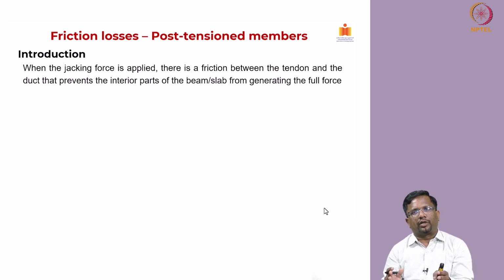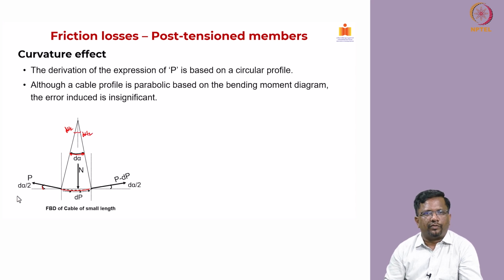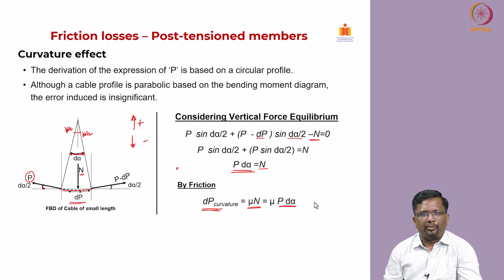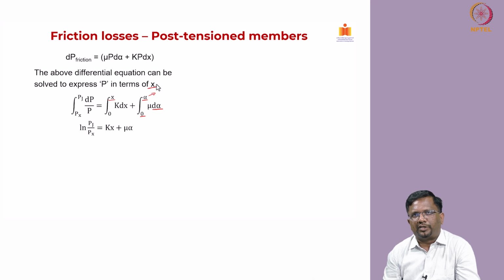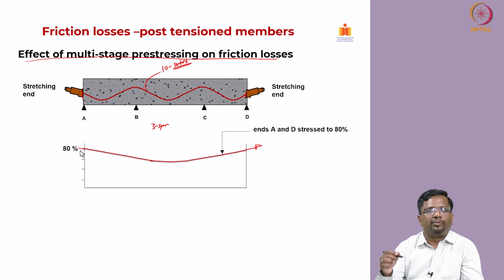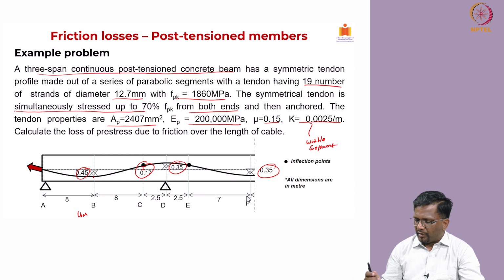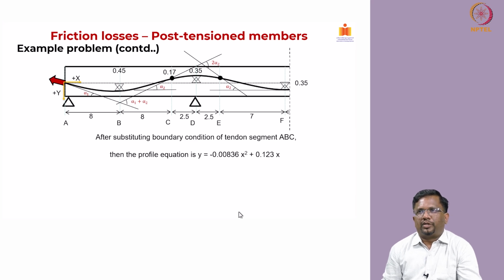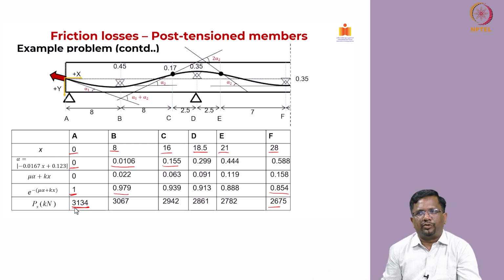Friction losses : Post-tensioned members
Prof. S Suriya Prakash
Civil Engineering,